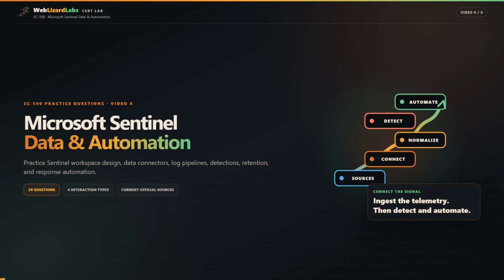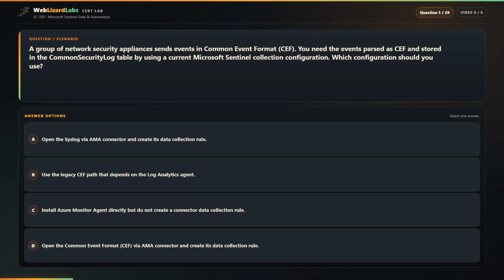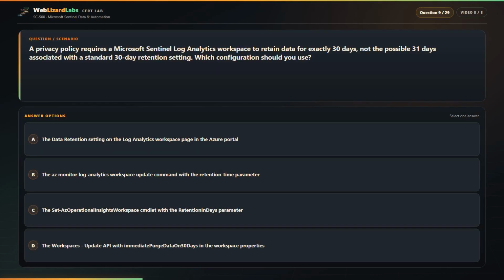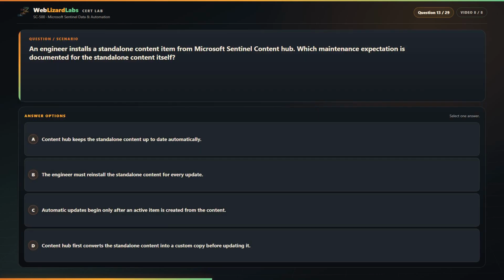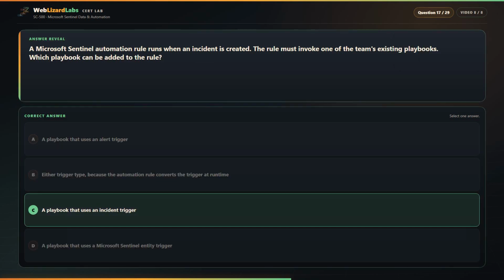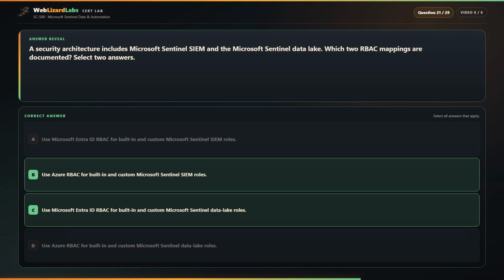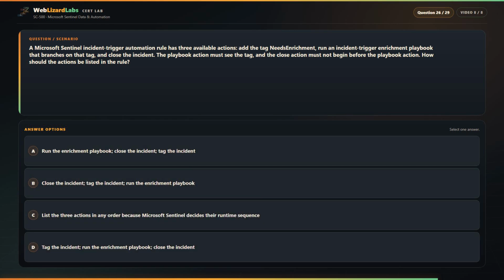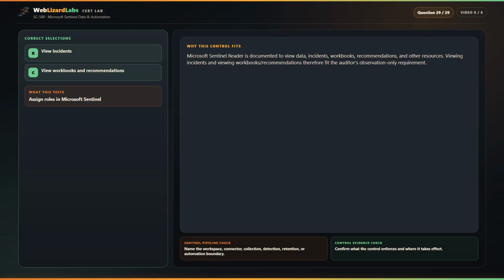SC-500 Practice Exam: 29 Microsoft Sentinel Data & Automation Questions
SC-500 practice exam: 29 source-backed questions on Microsoft Sentinel data, detection, incidents, analytics rules, and automation—with explanations.

Coverage includes Sentinel workspace design, data connectors, Azure Monitor Agent and data collection rules, custom tables and ingestion transformations, analytics rules, incidents, watchlists, retention, playbooks, and automation rules.

How it works:
• Hear each complete scenario and every answer choice.
• Lock in your answer during a true three-second silent countdown.
• Watch the answer resolve in place, then review the decisive reasoning.
• Pause whenever you want additional thinking time.

This is Video 8 of the eight-video SC-500 Practice Questions series.

CHAPTERS
00:00 SC-500 Microsoft Sentinel Data and Automation
00:29 How the Practice Session Works
00:55 Q01: Create and connect workspaces in Microsoft Sentinel
02:07 Q02: Assign roles in Microsoft Sentinel
03:01 Q03: Implement and use content hub solutions
03:52 Q04: Configure and use Microsoft data connectors for Azure resources
05:28 Q05: Implement and configure syslog and Common Event Format (CEF) event collections
06:56 Q06: Implement and configure collection of Windows Security events by using data collection rules, including Windows Event Forwarding (WEF)
08:26 Q07: Create custom log tables in the workspace to store ingested data
09:57 Q08: Implement automation rules and playbooks in Microsoft Sentinel
11:25 Q09: Implement data retention in Microsoft Sentinel data stores
12:48 Q10: Query Microsoft Purview Audit in Defender XDR
14:14 Q11: Create and connect workspaces in Microsoft Sentinel
15:57 Q12: Assign roles in Microsoft Sentinel
16:54 Q13: Implement and use content hub solutions
17:49 Q14: Implement and configure syslog and Common Event Format (CEF) event collections
19:11 Q15: Implement and configure collection of Windows Security events by using data collection rules, including Windows Event Forwarding (WEF)
21:14 Q16: Create custom log tables in the workspace to store ingested data
22:03 Q17: Implement automation rules and playbooks in Microsoft Sentinel
22:53 Q18: Implement data retention in Microsoft Sentinel data stores
24:25 Q19: Query Microsoft Purview Audit in Defender XDR
25:30 Q20: Create and connect workspaces in Microsoft Sentinel
27:12 Q21: Assign roles in Microsoft Sentinel
28:45 Q22: Implement and use content hub solutions
29:45 Q23: Implement and configure syslog and Common Event Format (CEF) event collections
31:08 Q24: Implement and configure collection of Windows Security events by using data collection rules, including Windows Event Forwarding (WEF)
32:16 Q25: Create custom log tables in the workspace to store ingested data
33:53 Q26: Implement automation rules and playbooks in Microsoft Sentinel
35:17 Q27: Implement data retention in Microsoft Sentinel data stores
36:41 Q28: Query Microsoft Purview Audit in Defender XDR
38:39 Q29: Assign roles in Microsoft Sentinel
39:41 Results and Next Steps

These are original learning questions based on public Microsoft documentation. They are not copied, recalled, or reconstructed Microsoft exam questions. Certification objectives and product behavior can change; verify current Microsoft guidance before your exam.